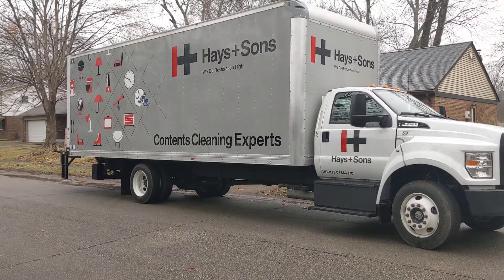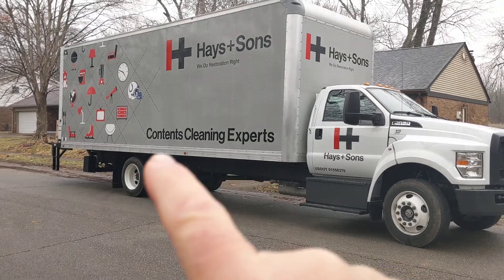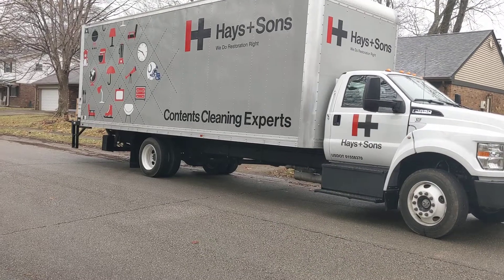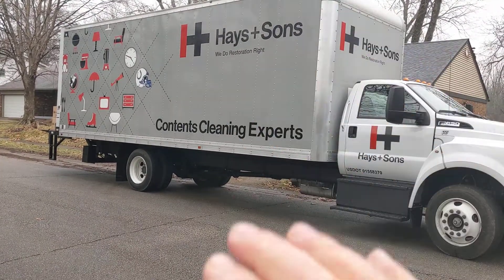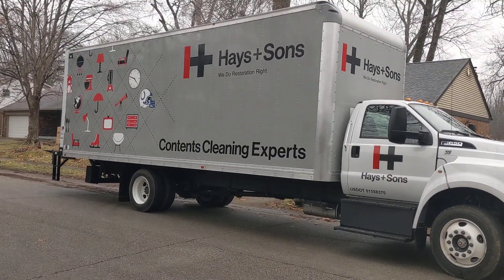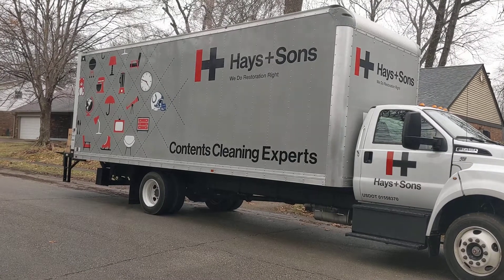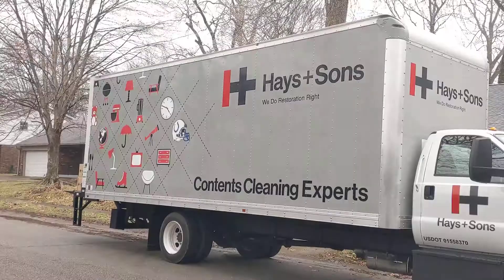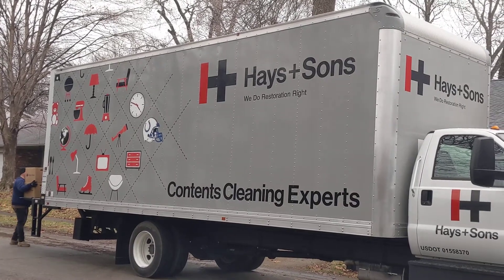Signage for Trucks Stay Simple and Short No more than 7 words for your sign either project or truck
With search engines as intuitive as they are, Show your name, maybe a tag line on what you do. Keep. It. Short. Have your website or brochure expand on your mission or details, not your vehicles.